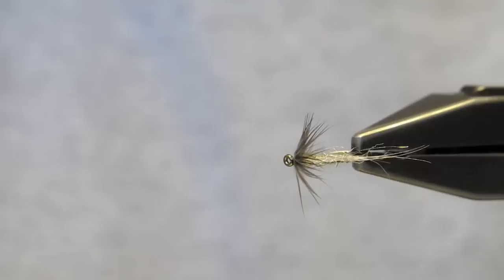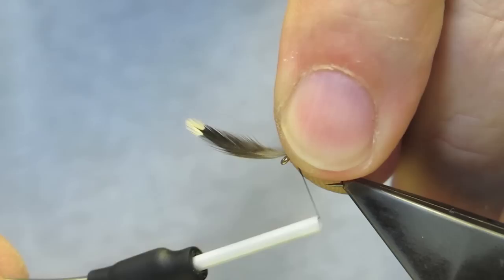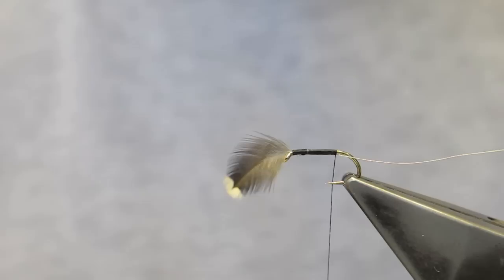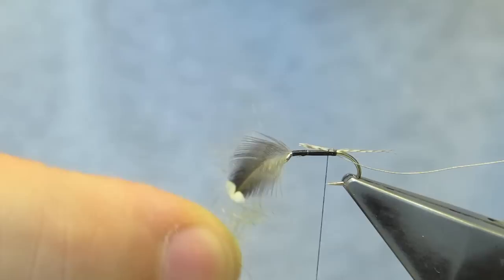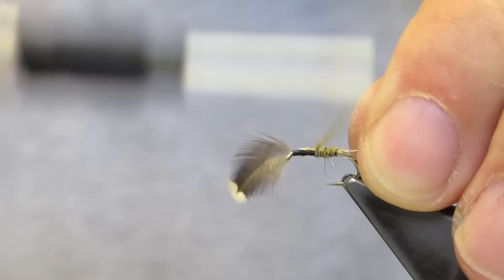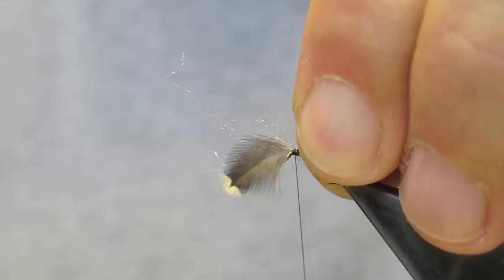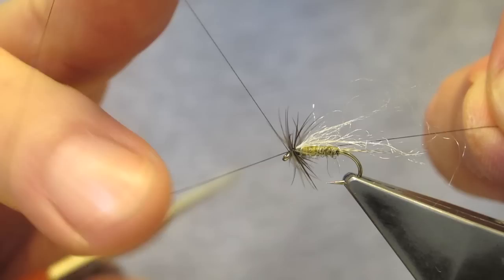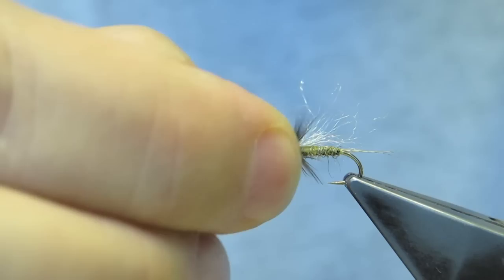Diving Baetis - tied by Hans Weilenmann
Diving Baetis
Hook: Kamasan B175 #14
Thread: Benecchi 12/0, black
Hackle: Starling
Rib: Wire, silver
Tail: Bronze mallard barbs
Body: Olive, mix of rabbit and synthetic
Wing: Antron, clear and fine - sparse